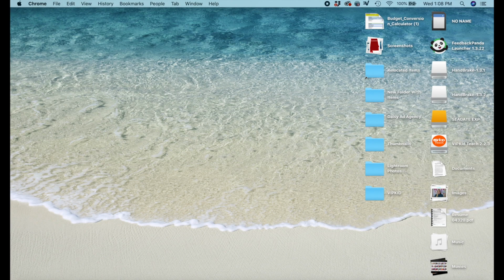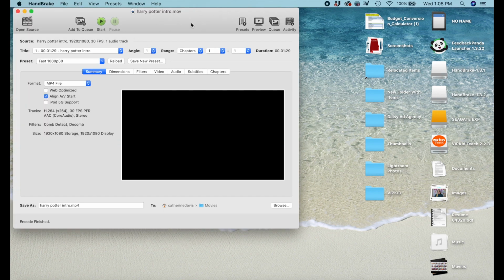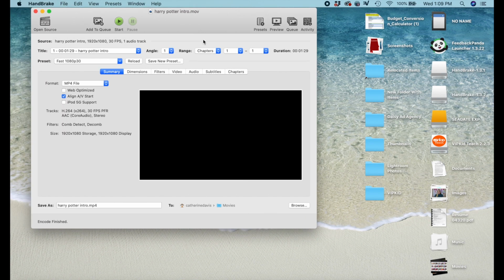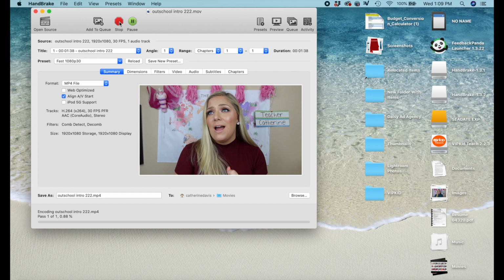Outschool Intro Video: Tips & How to Upload a BIG Video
Hello!! I hope these tips help you when making your Outschool Intro video! :)

Remember, your video must be under 100 MBs in order to upload to the Outschool platform. If you need to shrink your video, I go over how to use Handbrake to shrink your video so you can upload it to Outschool! Tutorial starts at 4:13 :)

If you'd like to apply to Outschool I'd love to help you with the process! :)

👩‍🏫 Palfish & GoGoKid require teachers to have a TESOL certificate. It only took me a few hours to complete… not 120 hours lol

Want to teach online? I’d love to help you pass through the application process with ease!

If you have already downloaded the app, you can add me as your inviter by going to:
 Me - settings - inviter - enter code: 50306572

      GoGokid code: RQASDX8WWU

I have the colorful USA map & the white background world map! Both 2x3 viny and I LOVE them!

FACEBOOK & INSTAGRAM ADS:

I run an online digital advertising agency! If you would like help running ads for your businesses and products, let's chat! Set

xoxo,

Catherine